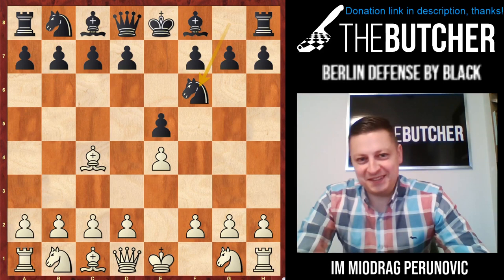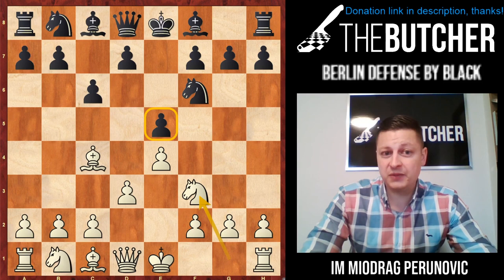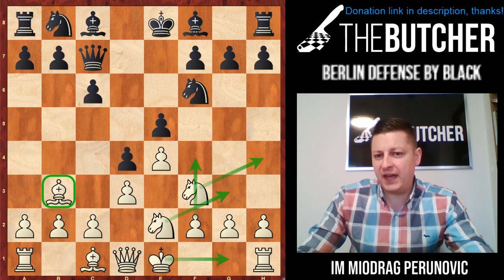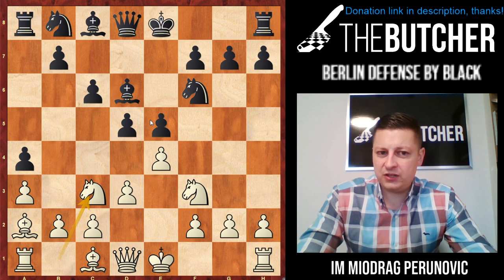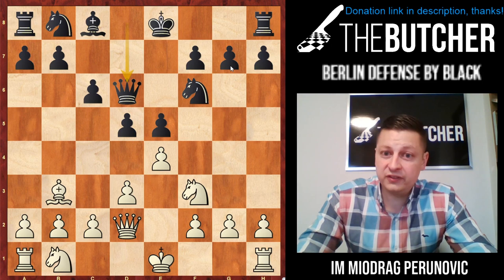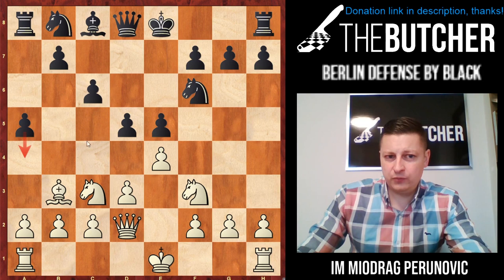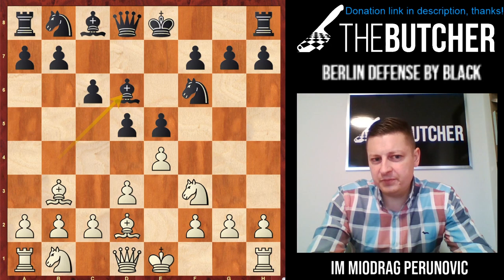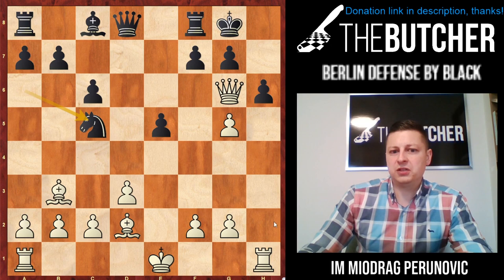Chess Tips: Birthday Bishops Opening with Carlsen and Caruana!! 2...Nf6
Chess Opening:
Bishops Opening:
1.e4 e5
2.Bc4 Nf6
3.Nf3 c6
4.d3 d5
5.Bb3
0:00 Intro
2:51 5...dxe4
4:10 5...Qc7
6:29 5...a5
9:34 5...Bb4+